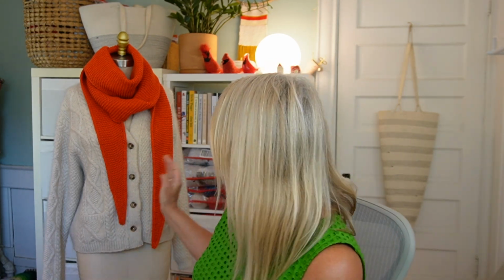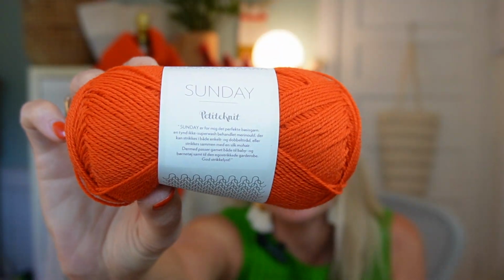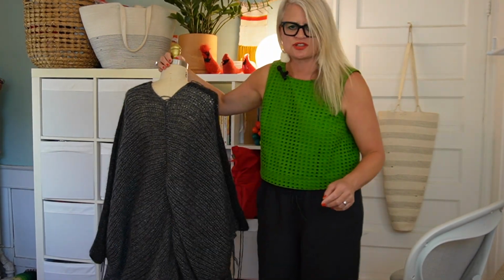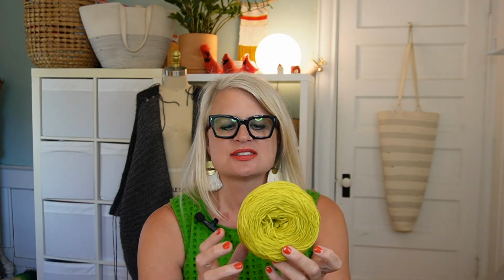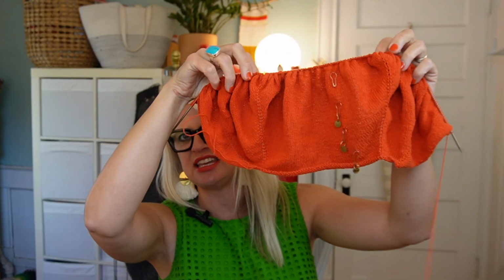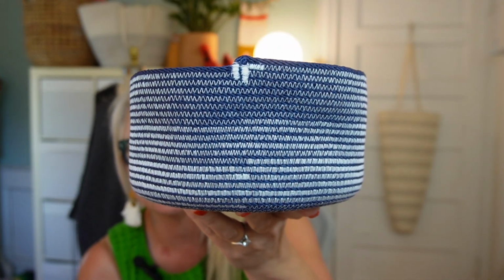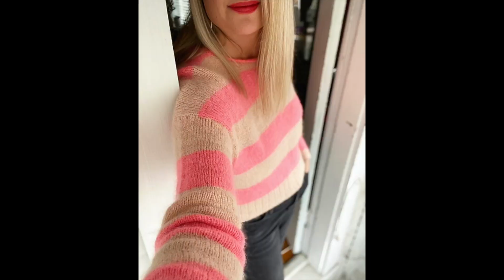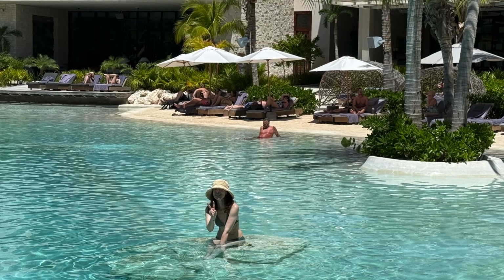BE/DO KNIT Podcast - Ep. 21 (Cold Spring Cocoon, Sophie Shawl, Book Club Cardigan and Cumulus Tee)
In today's episode, I share about 3 finished objects, a WIP, a future design and some life updates!

Timestamps:
0:00 Intro
0:19 Welcome
1:28 Book Club Cardigan
5:30 Sophie Shawl
9:01 Cold Spring Cocoon
14:18 Cumulus Tee
18:21 Ranunculus Tee
21:16 Cardigan for Matt
25:26 Mini Skeins from AHH
26:00 Doug Johnston
30:16 Heath Ceramics
31:36 What I'm Watching
33:02 The Knitting Pickle Podcast
33:54 Greatest Knits
34:57 Sarah J. Maas books
36:50 Wrap Up
38:12 Personal Updates
41:31 Wrap Up
41:48 Outro

INTRO & OUTRO PATTERNS/ITEMS:
EASY EASE by me, Amy R Olson, bedoknit on Ravelry
Lovage Sweater by Marie Wallin
Oslo Hat by Petite Knit
Pebbles Hat by Lamb & Kid
Brioche Wrap design-in-progress by me!
Needle holder in crochet - self-drafted

PATTERNS MENTIONED:
Book Club Cardigan by Sari Nordlund using Wild Barn Yarn
Sophie Shawl by Petite Knit
Cold Spring Cocoon by Jane Vietenheimer
Cumulus Tee by Petite Knit
Sweet Shop Blanket by Laura Penrose
Stella Blanket by Laura Penrose
Kumo Sweater by Julia Wilkens

PODCAST MENTIONS;
The Knitting Pickle w/ Laura Penrose
Greatest Knits

FAVORITE THINGS:
Baskets, Backpack, Vase, Pencil bucket by Doug Johnston,  ⁨@hawktrainer⁩  on IG
Heath Ceramics mug